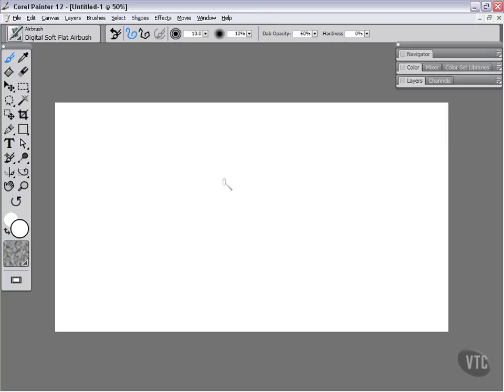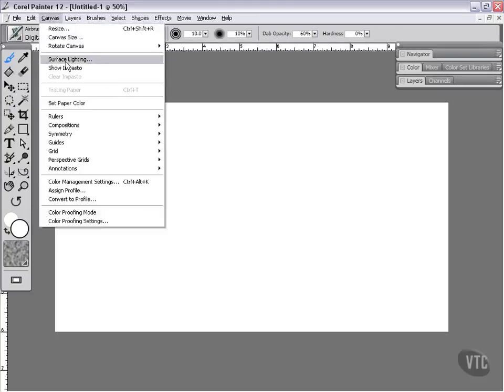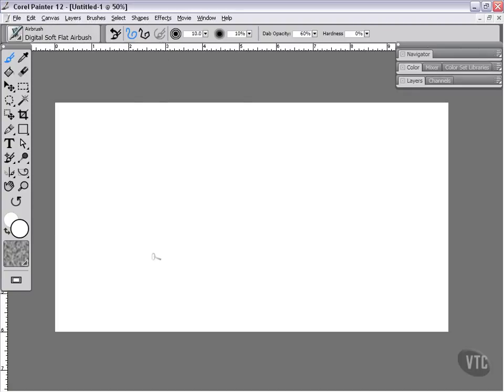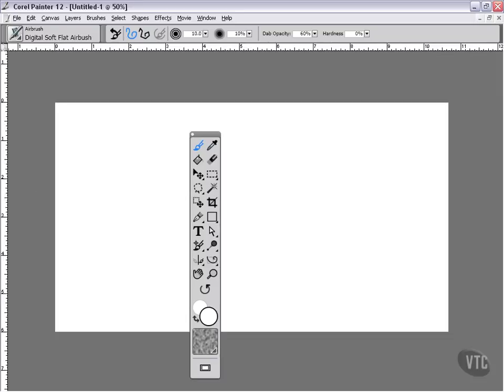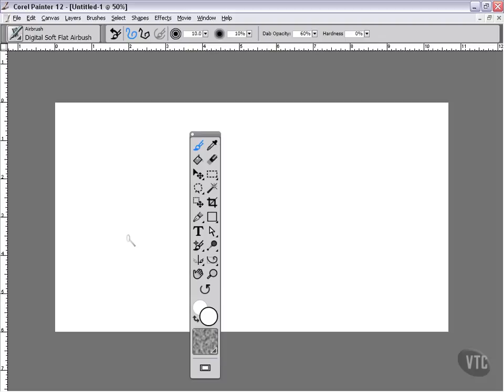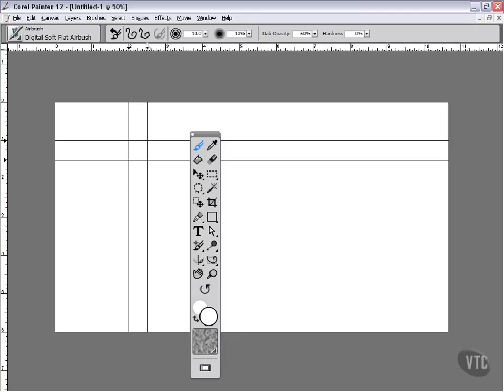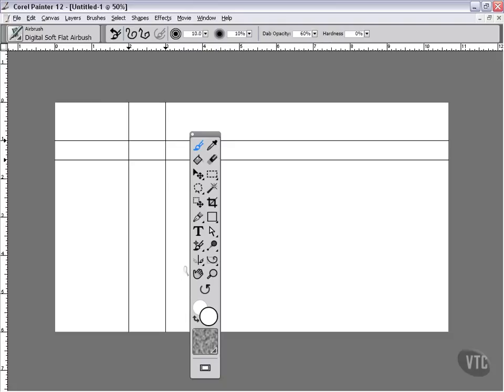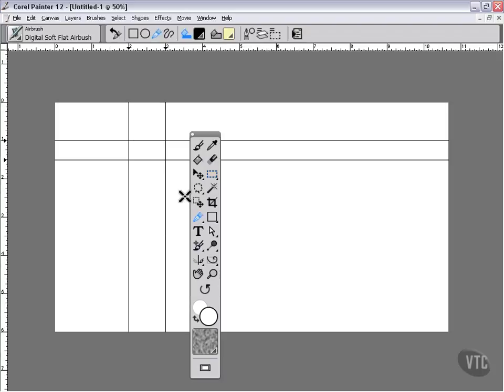Coreal Painter Be 77